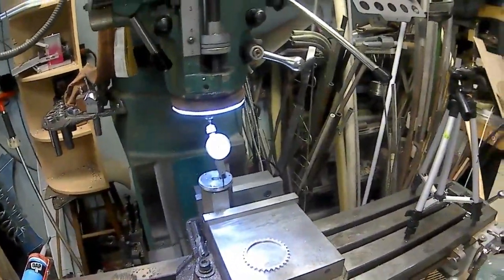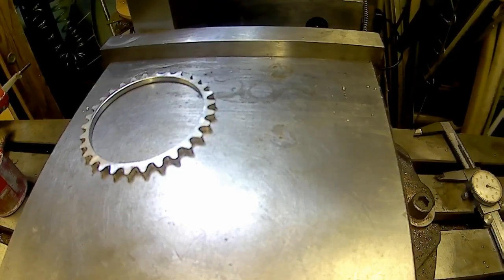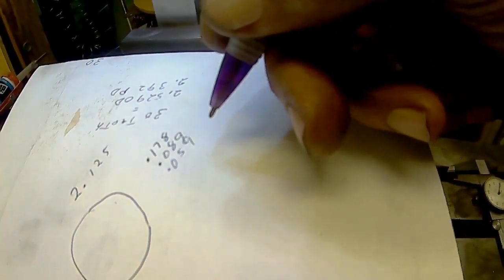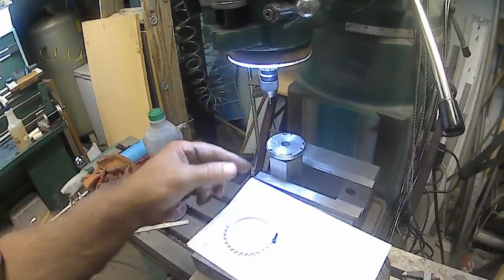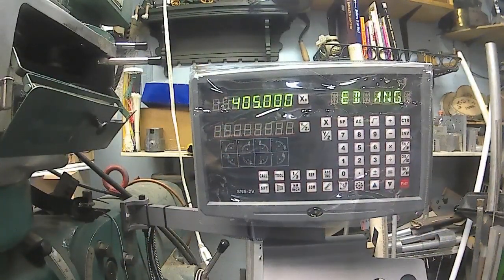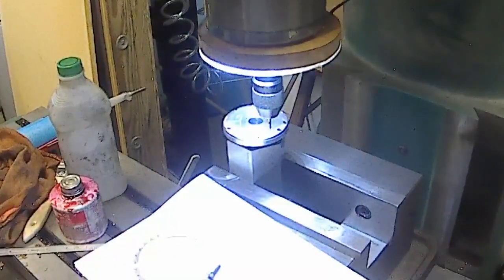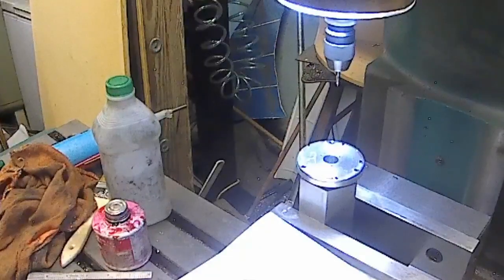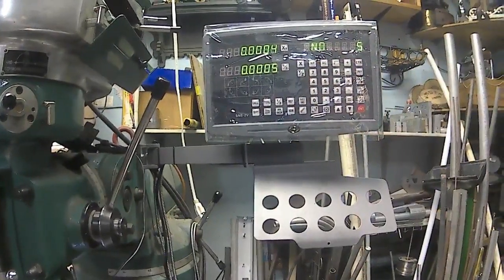DRO useing circle hole pattern firts time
Digital Readout installed and use the DRO for a circle pattern. I installed Digital Readout and now how to use it with it's circle function.